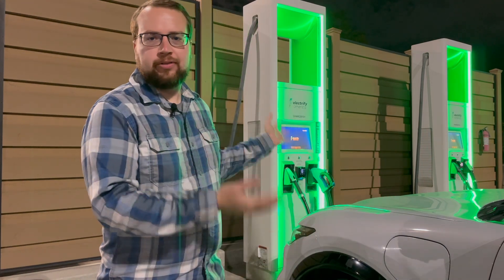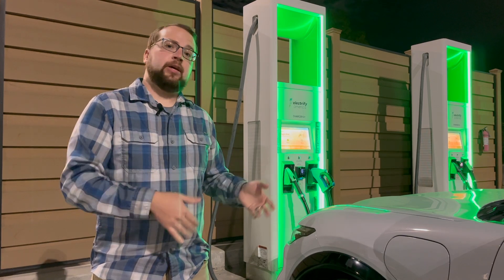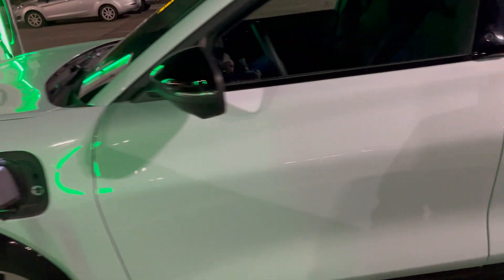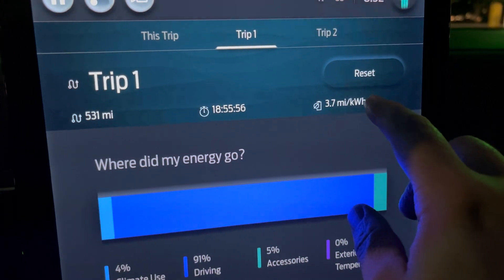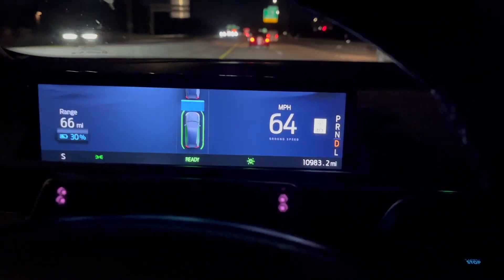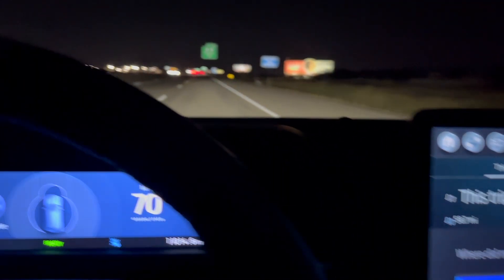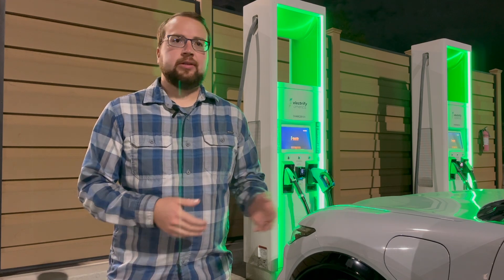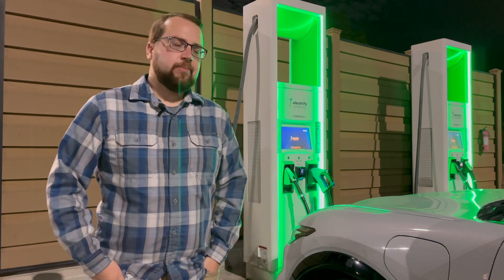70 mph version of the Out of Spec "10% Challenge" with my Standard Range AWD Mach-E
Testing my 2022 Premium Standard Range NCM Battery AWD Ford Mustang Mach-E in a 70mph version of the "10% Challenge"! @OutofSpecReviews came up with this test to determine how far an EV will go at 80mph after 15 minutes of DC fast charging starting with a 10% state of charge. Check out their channel!

00:00 - 10% Challange Test Overview
01:20 - My Mach-E Spec
02:51 - Charging Start
03:45 - Peak Speed
05:41 - Charging Timelapse
06:44 - Driving Starts
08:12 - Half-Way Update
09:45 - 15% Update
10:33 - 11% Update
11:19 - 10% Update
12:11 - Result Summary
13:12 - LFP Version Estimate